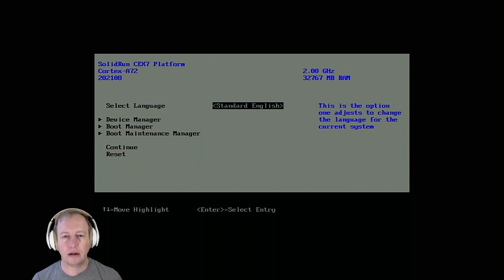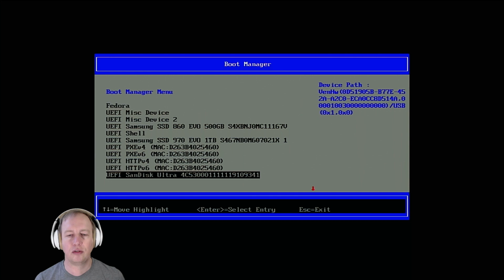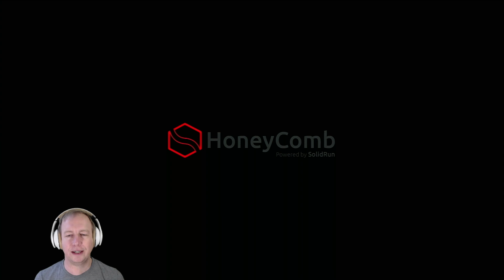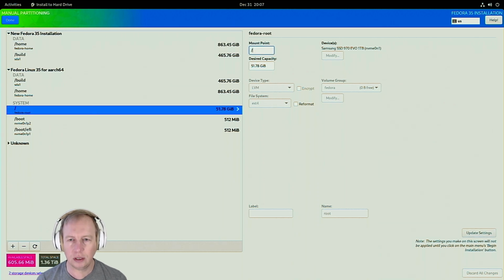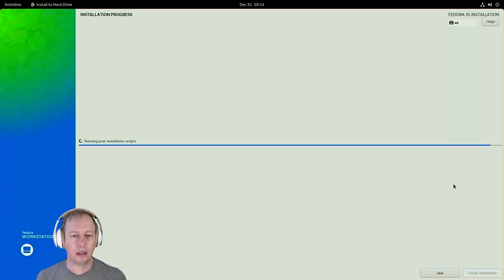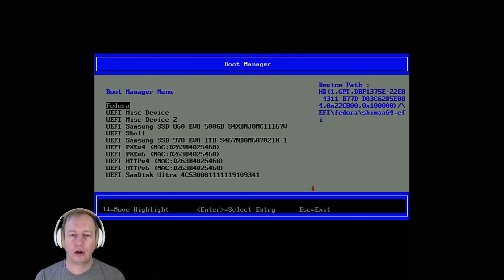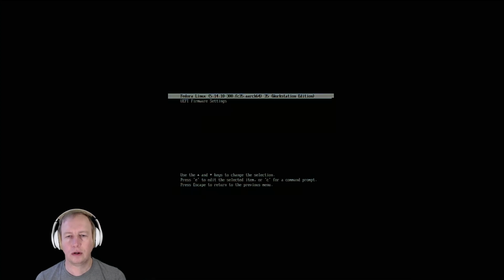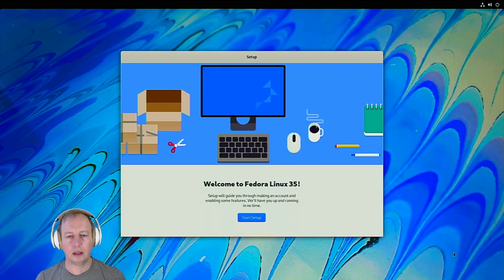SolidRun DevCuts - HoneyComb Distro Install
DevCuts is our new casual web series where developers cover SolidRun hardware and software for developers and users. We will do episodes on general use, specific software development efforts, and interesting features. In this first episode we do a generic Fedora 35 installation on our HoneyComb LX2K platform.